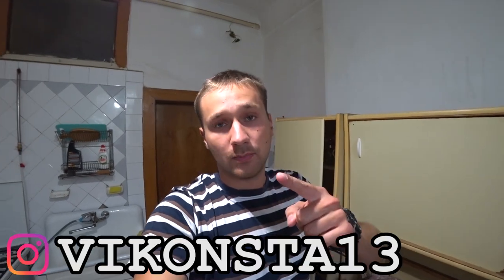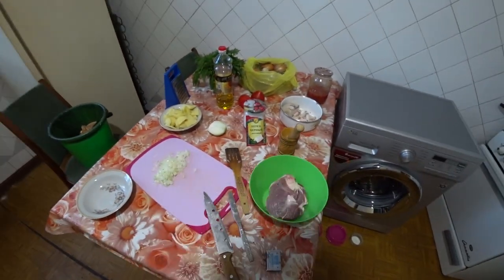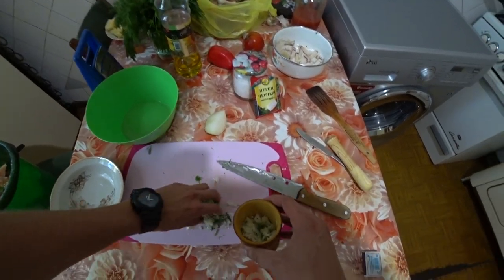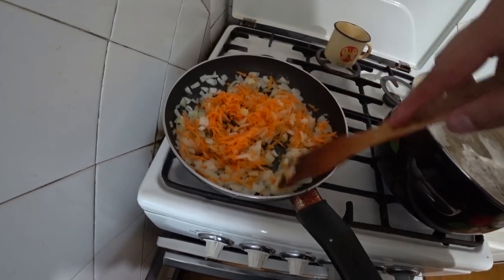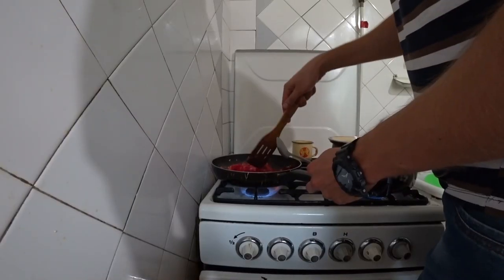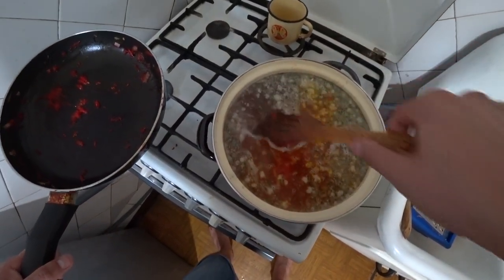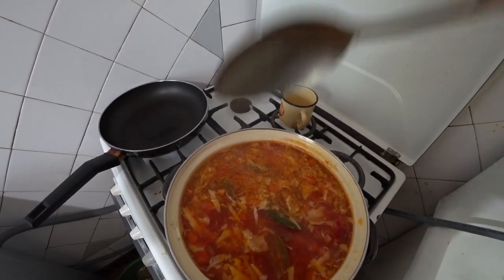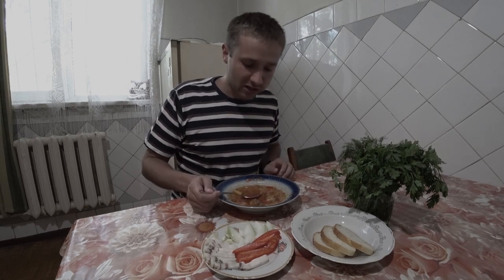Готовим Украинский борщ как в СССР!Пошаговый домашний рецепт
Сегодня готовим украинский борщ как в СССР! Это пошаговый Домашний Рецепт по ГОСТу СССР! Получается насыщенный красный вкусный Борщ с салом и чесноком из свежей капусты со свеклой!
Готовка борща очень простая - не ленитесь, пробуйте у Вас всё получится!

С Вас абсолютно любой креативный комментарий!